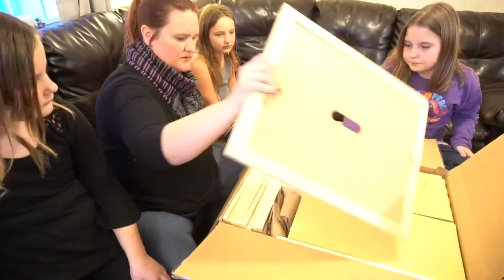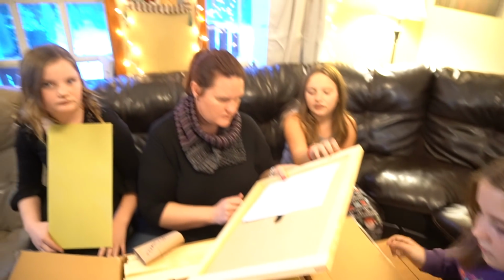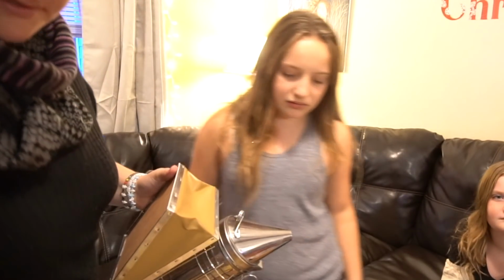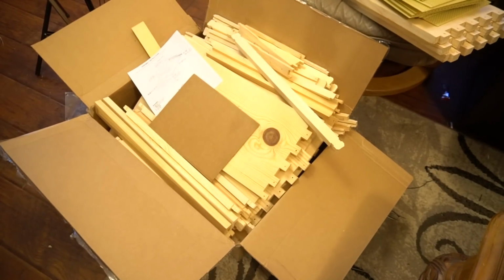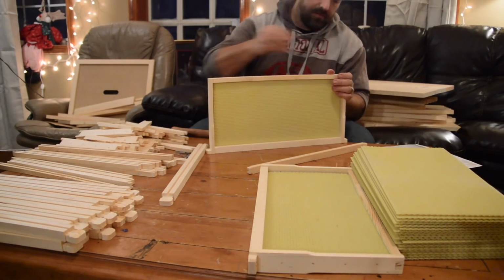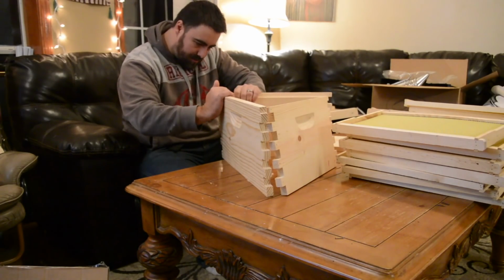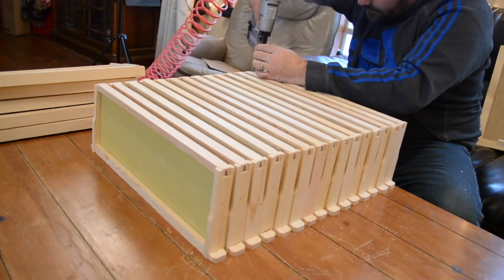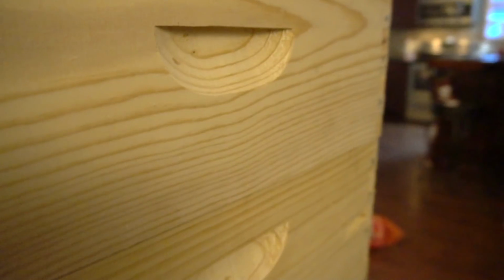We Beegin Our Journey as BeeKeepers!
In this episode we receive our bee kit and beegin our journey as beekeepers. We go over the basics of setting up a bee hive kit and show the process of building the frames, supers and more. Enjoy

The Bee Kit we use in this video was given to me

Videos will include fun projects related to woodworking, logging, gardening, livestock and more...We are not experts but learning hands-on and sharing our experiences with you.

OUR EQUIPMENT:

Sony A6300 Mirrorless Camera
DJI Phantom Drone
500mm/1000mm f/8.0 Telephoto Lens
57” Aluminum Tripod with 360° Panorama Ball head

It takes us hours per week to document our journey on both our blog and our YouTube channel. Some videos take hours to produce, edit and publish!  If you enjoy watching our videos and want to help us to produce more of them, learn how you can help us without spending a dime!

Please watch our latest: "Secret Forest WALL TENT (We TRY to build a wall tent platform hide-away in the woods)"